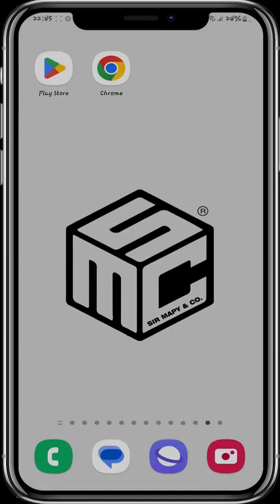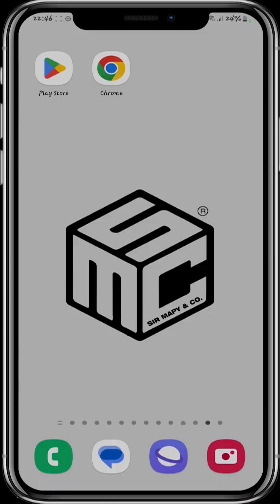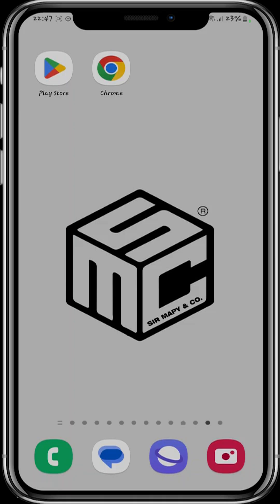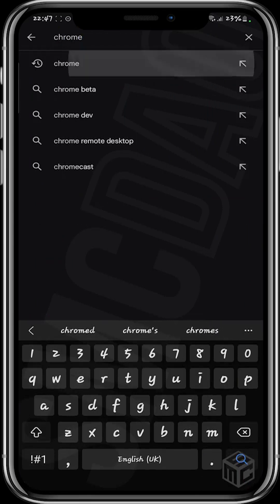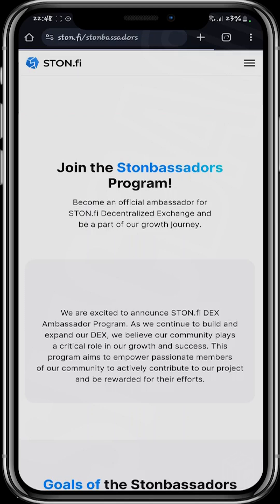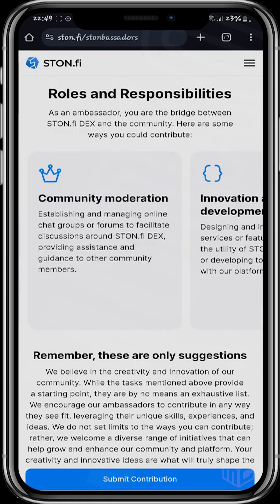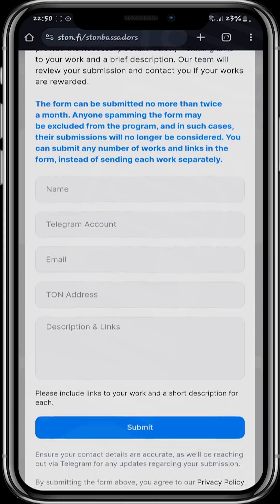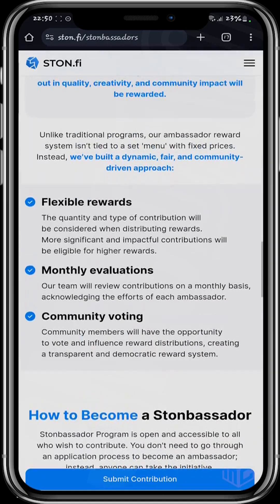How To Become A Ston.Fi Ambassador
WikiCat Contract Address (CA):
0x6ec90334d89dbdc89e08a133271be3d104128edb

Summary:

Introduction
(0:00) Welcome to the SMC tutorial video.

Overview of StoneFi
(0:07) Introduction to becoming a StoneFi Ambassador.
(0:15) Explanation of StoneFi, a project built on the TON Blockchain.
(0:22) Importance and growth of the TON Blockchain.

(0:28) Support the channel by buying the educational token, WikiCat.

Getting Started with StoneFi
(0:51) Explanation of the StoneFi decentralized trading platform, similar to PancakeSwap on Binance Smart Chain.
(1:17) Description of StoneFi's Ambassadorship Program and its rewards.

Accessing the Ambassadorship Program
(2:07) Open Chrome (or download it from the Play Store if you don't have it).
(2:39) Type "StoneFi Ambassador" into the search bar.
(3:05) Click on the official StoneFi website and go to the Ambassadors page.

Joining the StoneFi Ambassadors Program
(3:10) Instructions on how to join the StoneFi Ambassadors program by contributing to the project.
(3:26) Ways to contribute: create content, write articles, create videos or infographics, host events, moderate communities, and conduct webinars.

Submitting Contributions
(4:03) Scroll down and click on "Submit Contribution".
(4:17) Fill in the form with your name, Telegram account, email, and TON address.
(4:32) Describe your contributions and provide links to them.
(4:42) Submit the form.

Reward System
(4:54) Explanation of the reward system: contributing, submitting, team assessment, and receiving rewards in Stone tokens.

Conclusion
(5:21) Encouragement to join the program and benefit from the growth of the TON Blockchain.
(5:46) Outro: Like, subscribe, and turn on the notification bell for more content.
(5:57) End of the video.